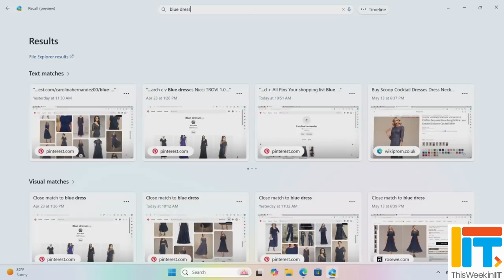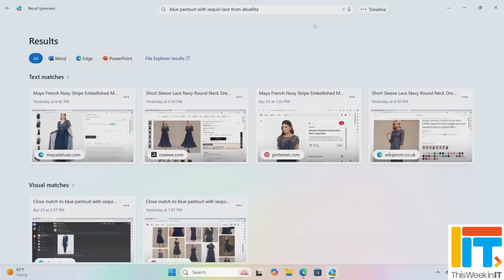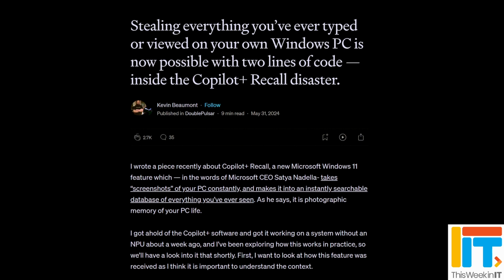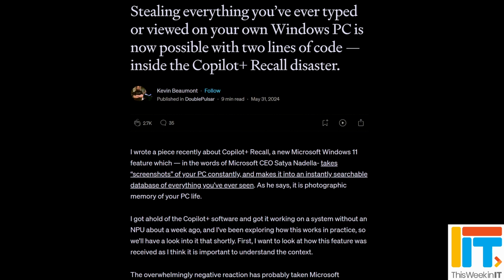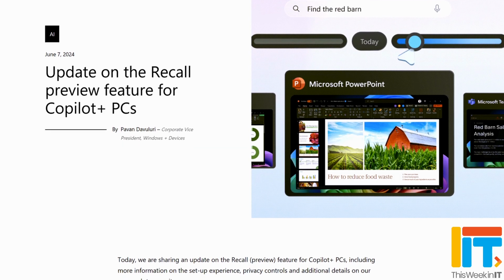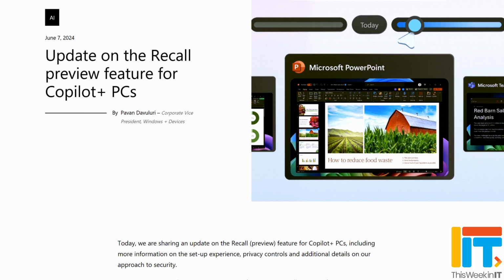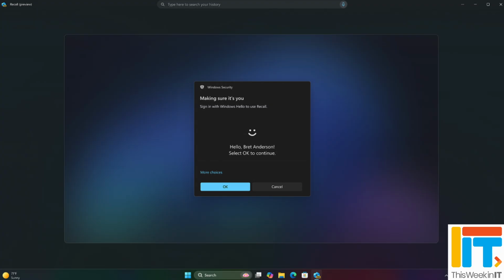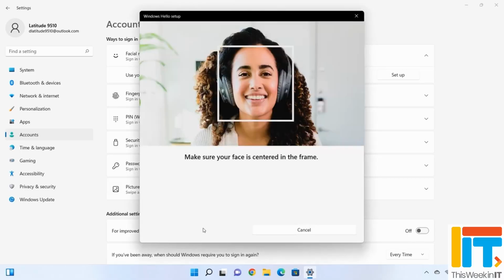Unmasking Windows Recall: Microsoft’s Privacy Nightmare Fixed?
This Week in IT, I look at changes Microsoft is promising to bring to its controversial AI feature, Windows Recall, that should help calm concerns that the data it collects might be used for nefarious purposes.

Stealing everything you’ve ever typed or viewed on your own Windows PC is now possible with two lines of code — inside the Copilot+ Recall disaster.

"Microsoft should recall Windows Recall" — Security researcher discovers Microsoft's new AI tool is woefully insecure

A PR disaster: Microsoft has lost trust with its users, and Windows Recall is the straw that broke the camel's back

⌚ Time stamps
00:00 - Start
00:53 - What is Windows Recall and why is it a security/privacy issue?
03:50 - New Windows Recall security protections
05:34 - Do you trust Microsoft to get Windows Recall right?